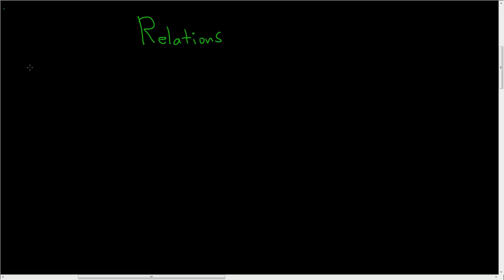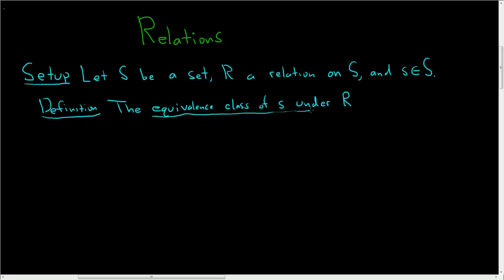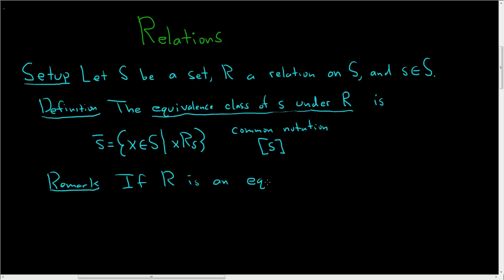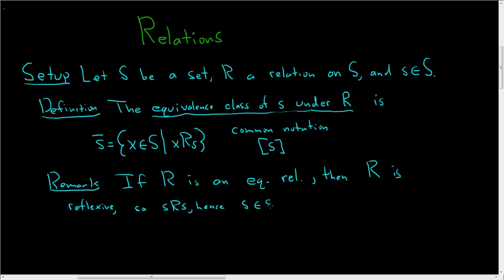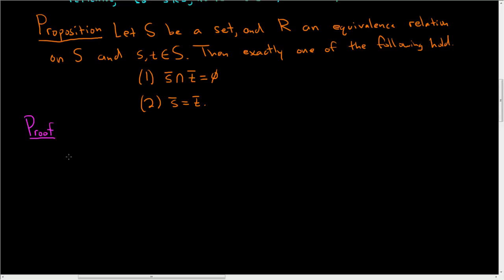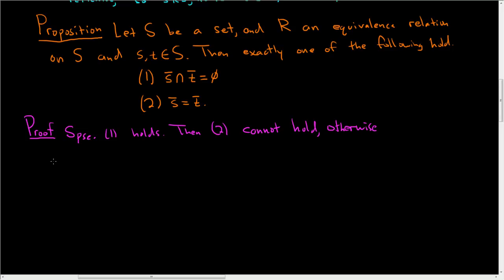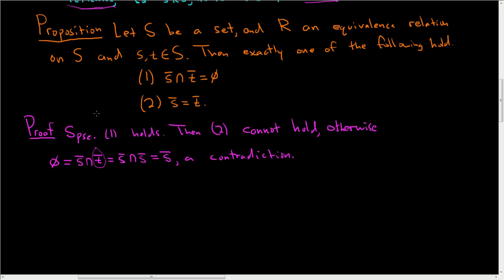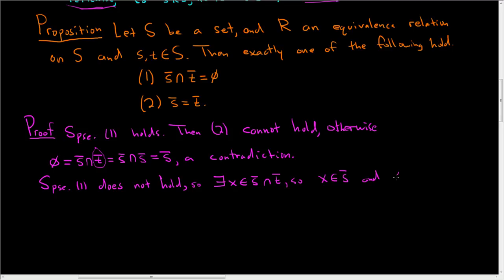Equivalence Classes Partition a Set Proof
Equivalence Classes Partition a Set Proof. This video starts with the definition of an equivalence class and then proves that for a given set S and an equivalence relation R on S, we can write S as the disjoint union of it's equivalence classes. Every single detail is shown or explained in the proofs.